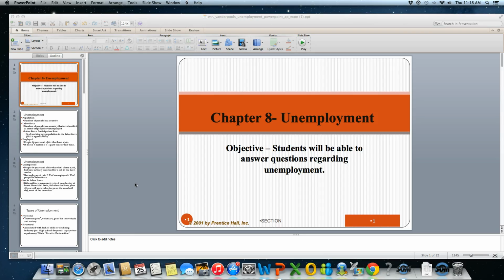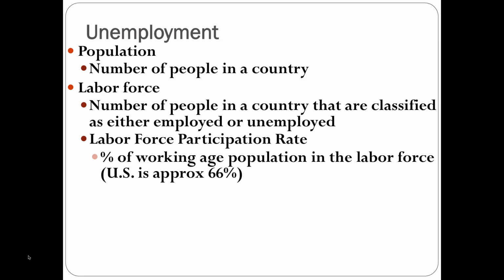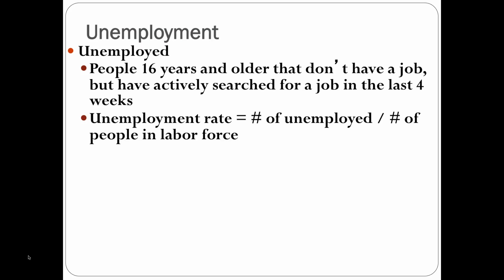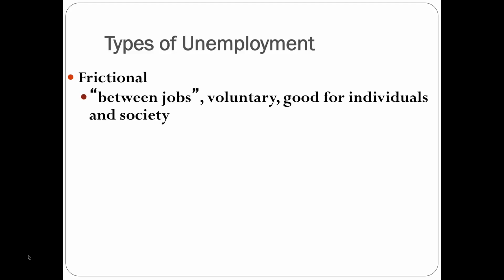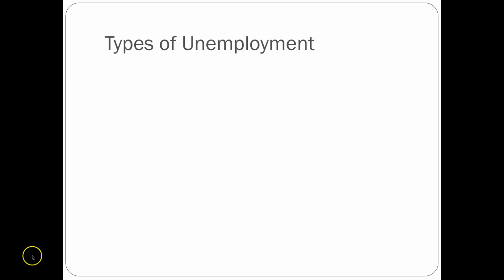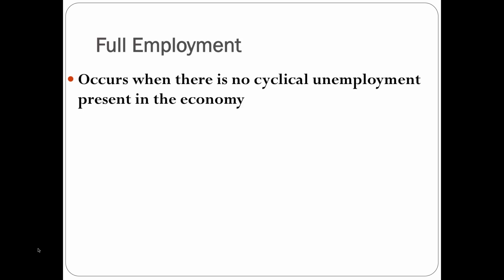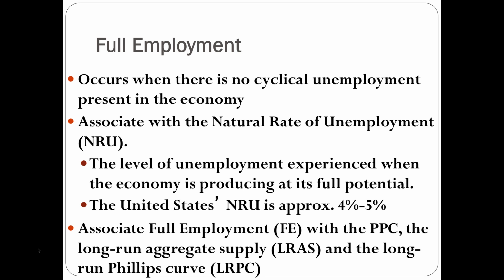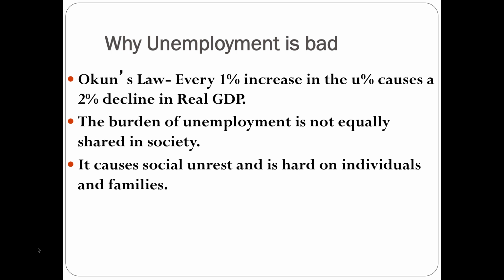Unemployment 1 AP Macro